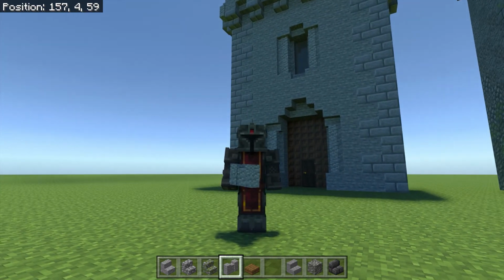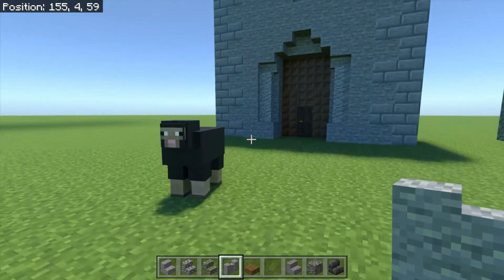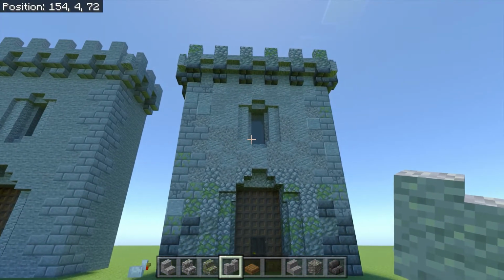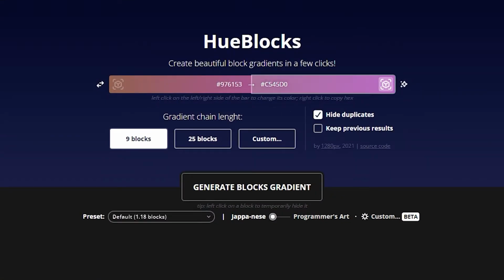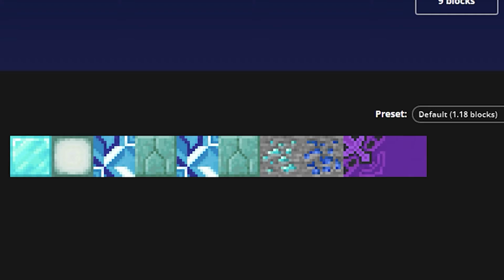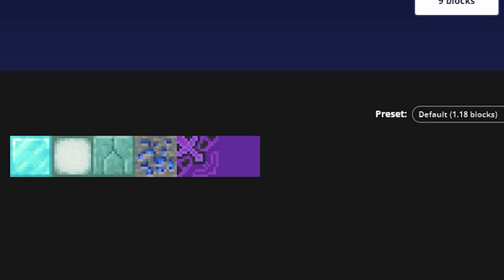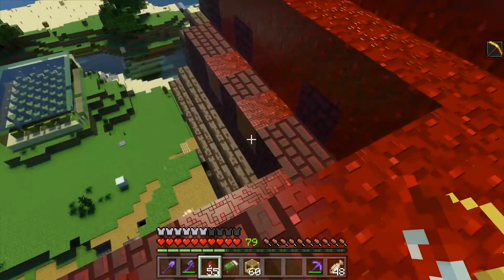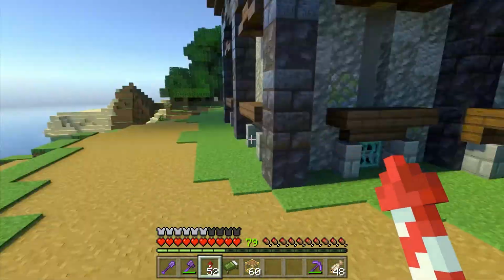How to use colour gradients to level up your minecraft builds!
A look at a great tool to use when adding gradients to your minecraft builds. Mad Tui has just the tip!

Gradient Block Calculator Here!

Not Dream SMP / Dream Minecraft Server or Hermitcraft, make minecraft 1000 times funnier or any other fun challenge like that. Not modded minecraft, or origin SMP or hardcore minecraft 100 day challenge. Not Grian build hacks or tips and tricks. No speed run / speedrunner of Minecraft, this is a let's play video adventuring in Breaking Minecraft Survival Multiplayer Server. POG CHAMP!